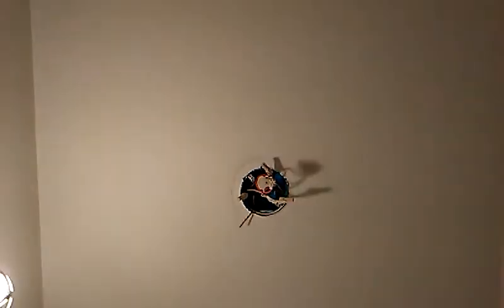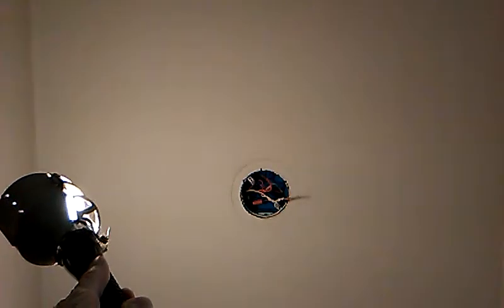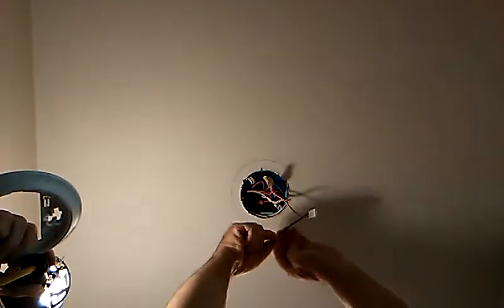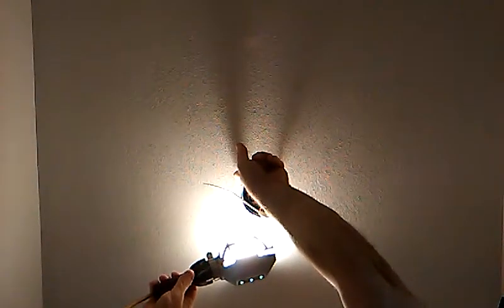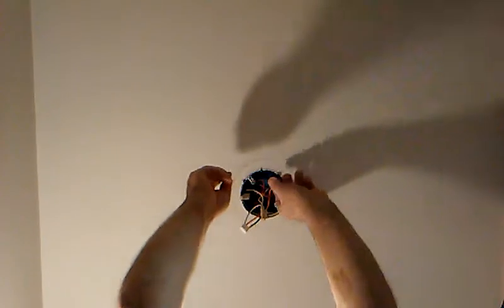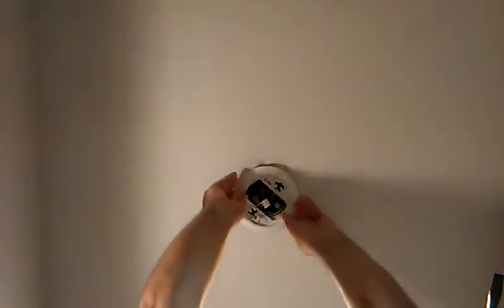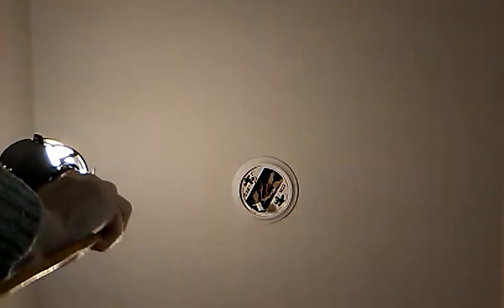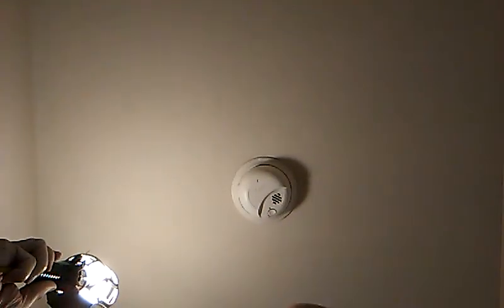I show how to wire interconnected smoke alarms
How to wire interconnected smoke alarms